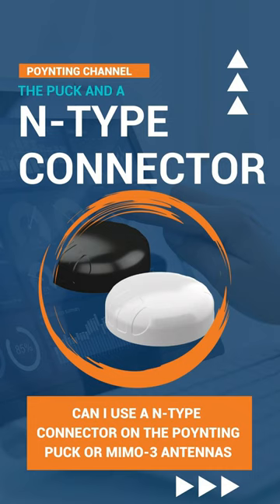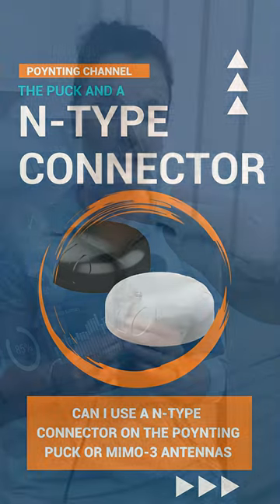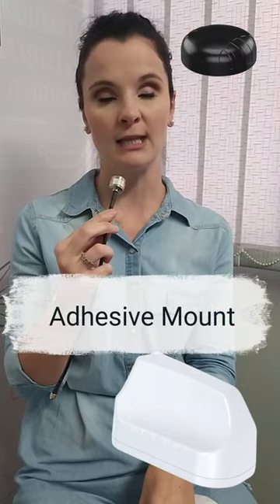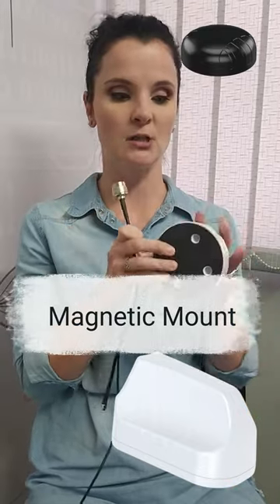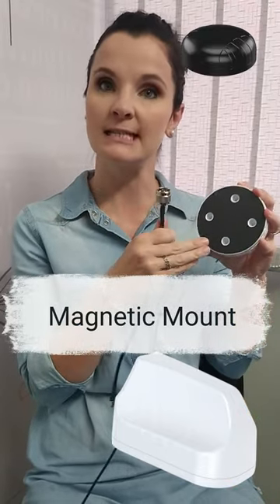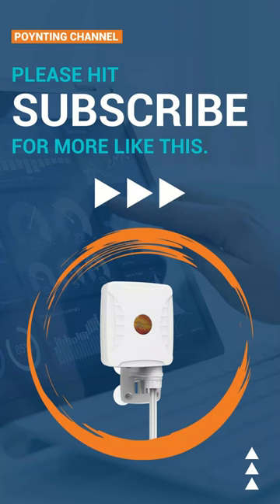Can you use a N-Type Connector on our PUCK and MIMO Antennas?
Can you use a N-Type Connector on our PUCK and MIMO Antennas? Hear what Yolande has to say:)

Our range of transportation and mobility antennas is the antenna of choice on a wide variety of vehicles that range from Caravans, RVs, Campervans and Luxury Coaches to Emergency Service vehicles and trucks and trailers.

Reliable communication systems are essential while on the road and our
antennas ensure fast and efficient data, telemetry, video links, wireless
LAN and GSM cellular communications.

They are low profile for discreet implementation and we have form
factors that can fit onto a variety of vehicles. Our transportation and
mobility range of antennas are designed to not only look good, but also
withstand the harsh outdoor conditions experienced on the road.

4G / LTE / 5G for private homes / small business
Marine & Mobility
Mining and Tunnelling
DTV (digital TV) & other CPE (Customer Premises Equipment)

Examples of applications in the product & services portfolio:
Fixed Wireless cellular Antennas
Mobility Antennas (bus, truck, vehicles, etc.)
Marine & Coastal Antennas
Mining & Tunneling Antennas
IoT, M2M and Smart Meter Antennas